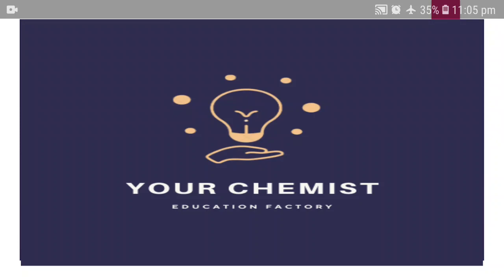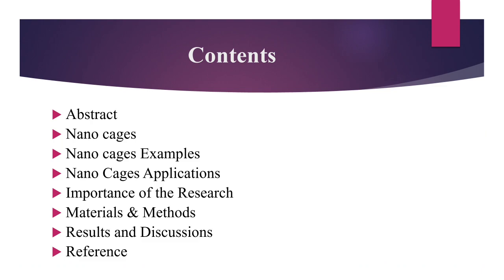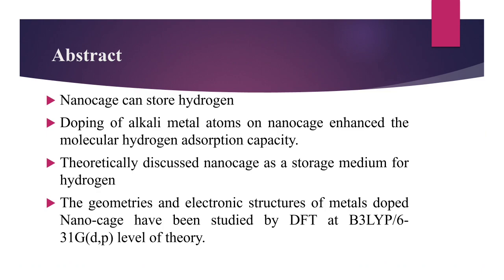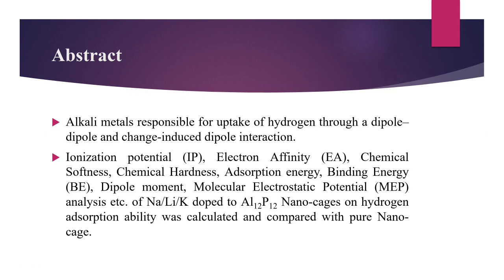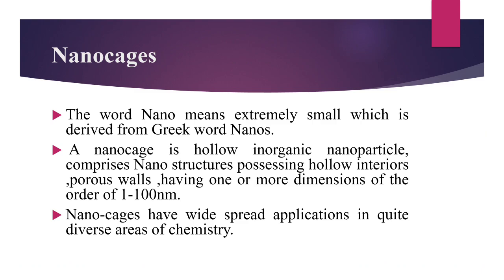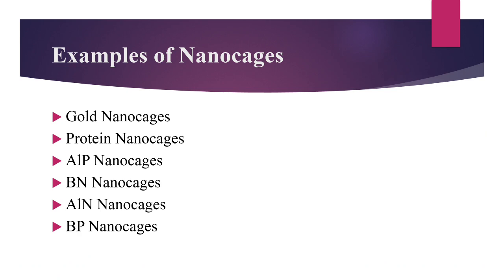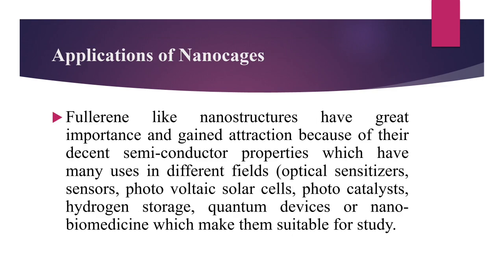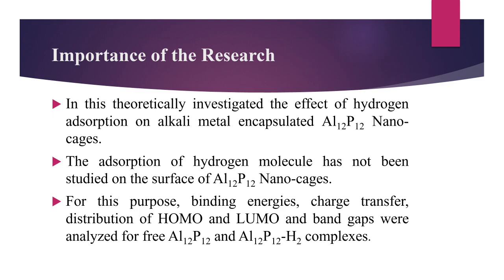DFT Studies OF Nano Cages (PART 1)